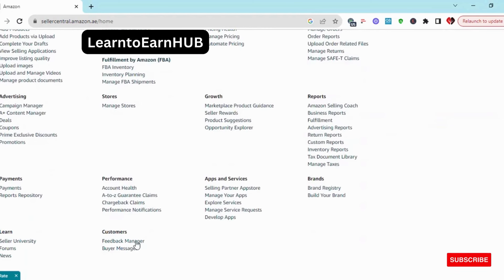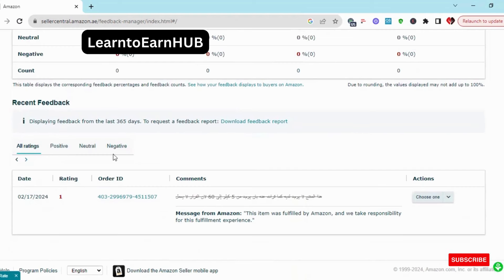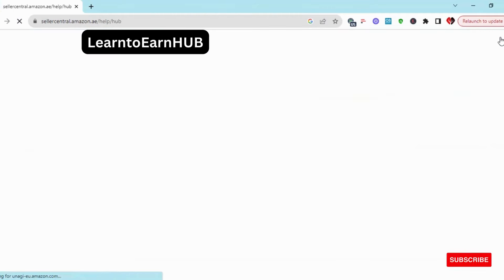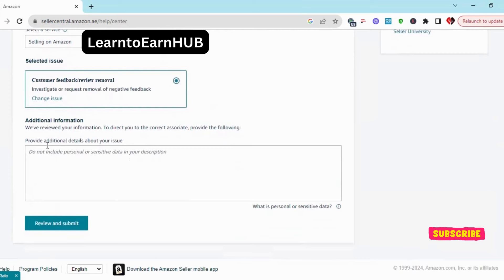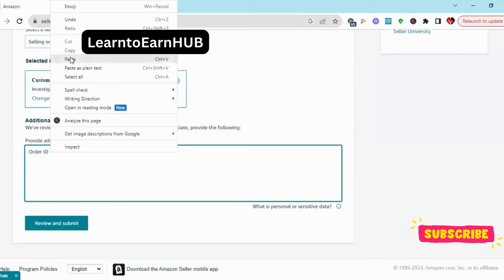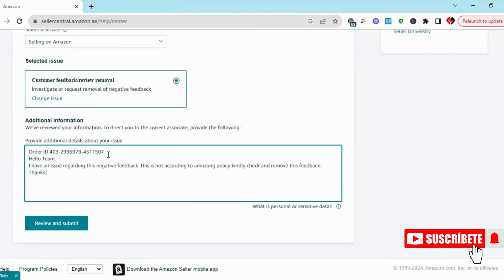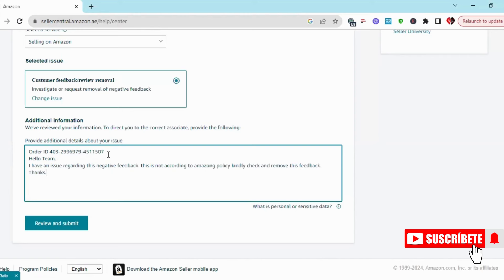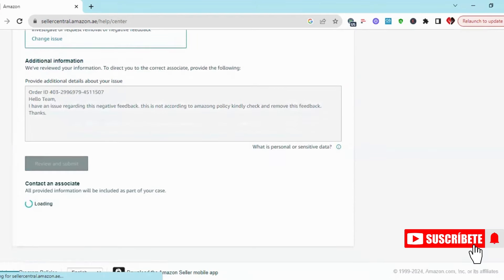How to Remove Negative Feedback & Reviews from Your Amazon Seller Account | Ecommerce Business Tips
In this video, discover powerful strategies to remove negative feedback and reviews from your Amazon seller account or product listings. Learn effective methods to manage customer feedback, appeal to Amazon, and resolve issues to maintain a positive seller rating. Improve customer satisfaction and safeguard your business reputation in the competitive ecommerce marketplace.

🚀 Watch now to learn valuable tips for Amazon FBA product listing review removal and more!